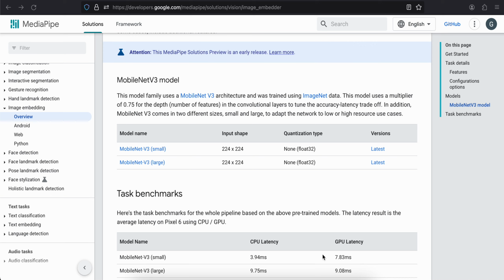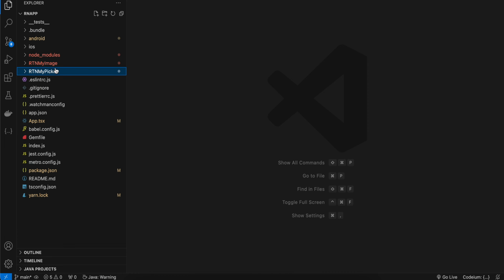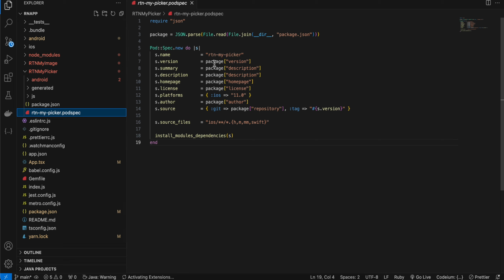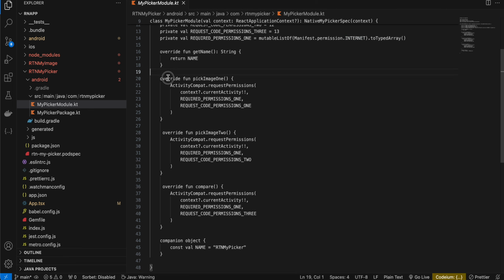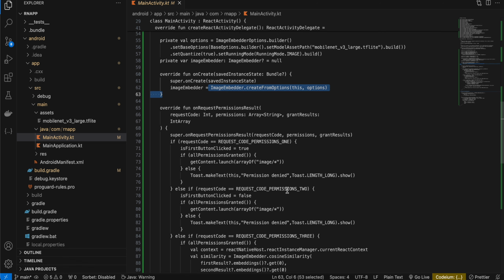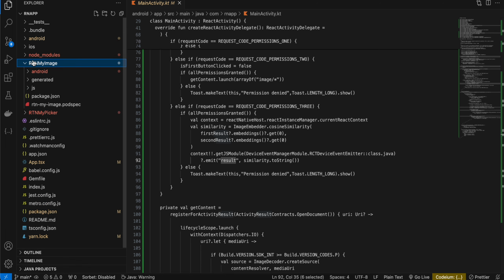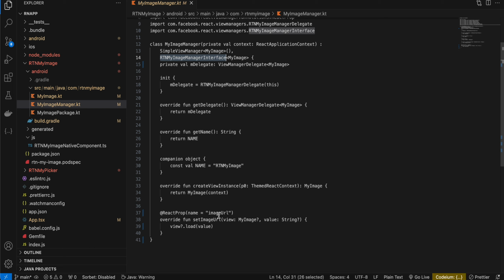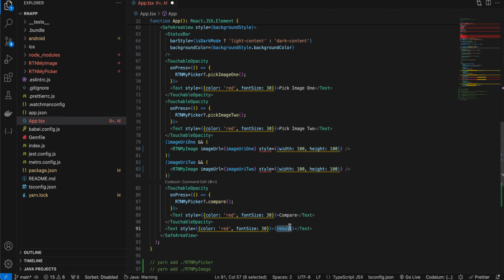How to Compare Images using Image Embedding with MediaPipe in react native's new architecture